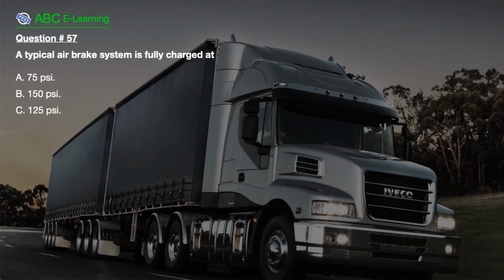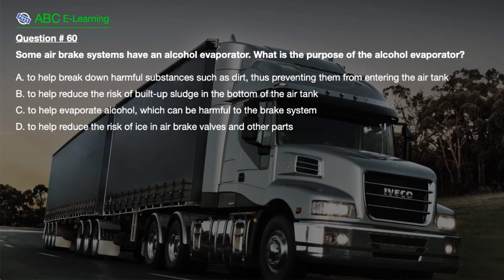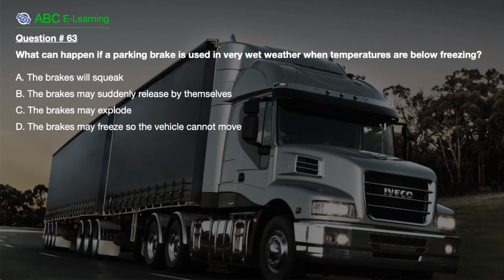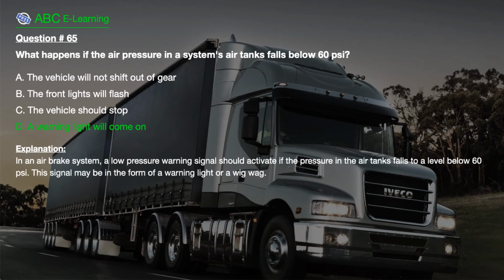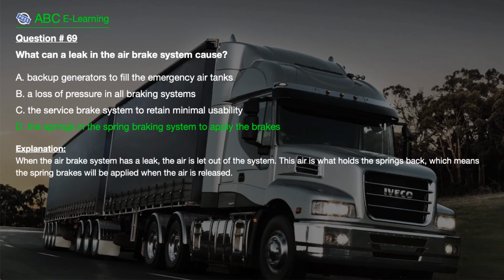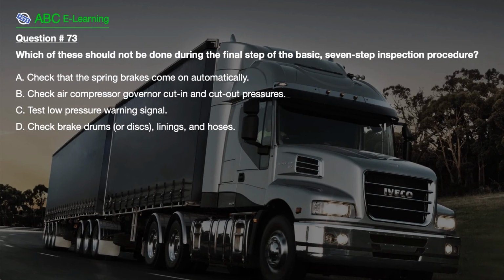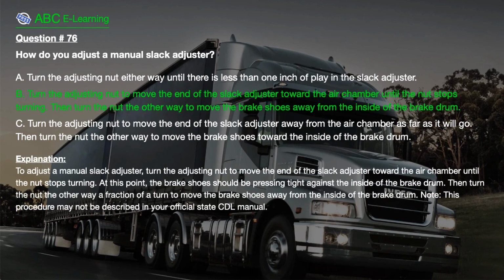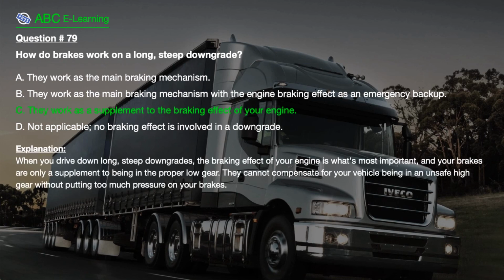2020 Illinois Air Brake Test 3 - Q56 to 79 [Audio version]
2020 Illinois CDL Air Brake Tests with FULL ANSWERS and DETAILED EXPLANATIONS

1000+ available practice questions with detailed explanations are all waiting for you. All questions are based on the Illinois Commercial Driver License Manual that help you get 100% ready for the actual test.